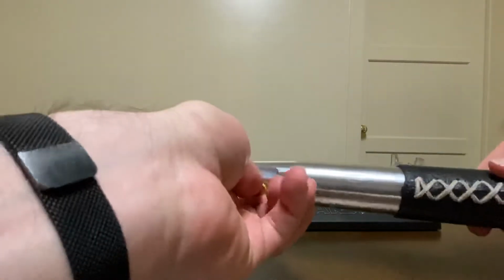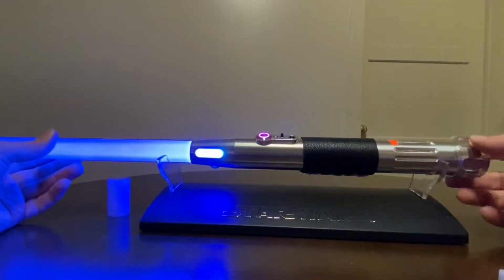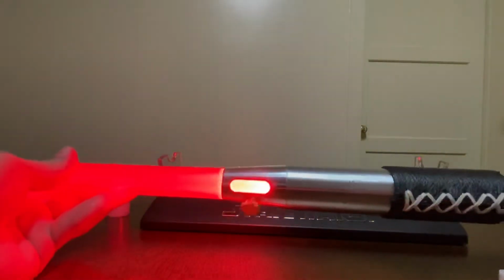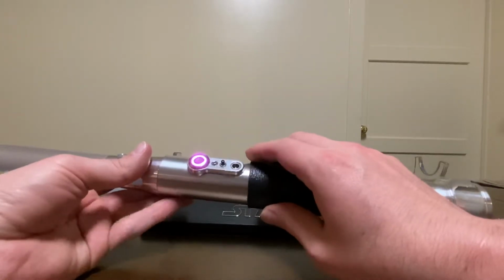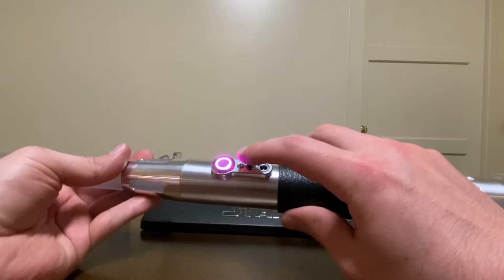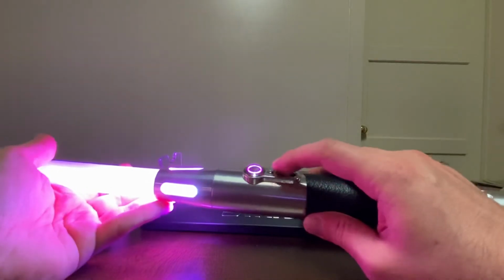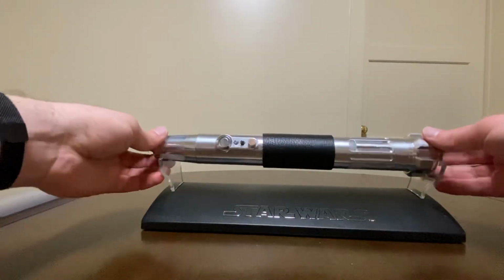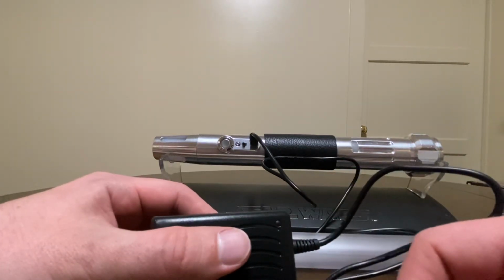LED saber (CFX) Demo/instructions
Instruction video for Tri-Cree CFX saber